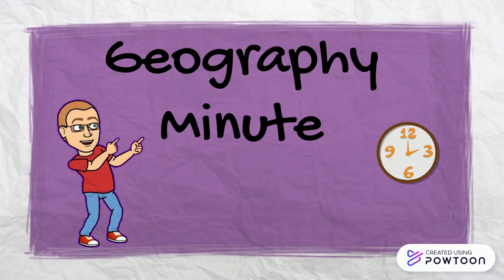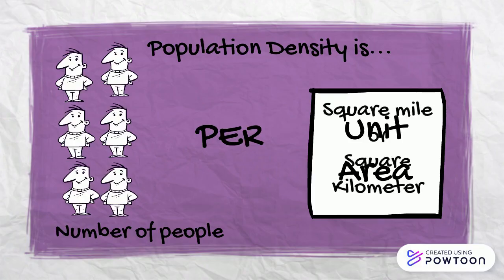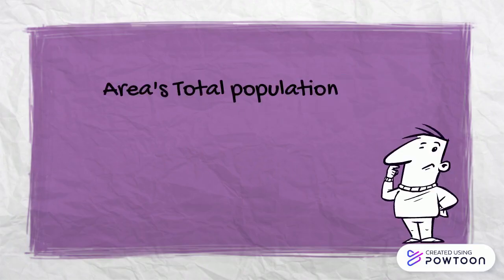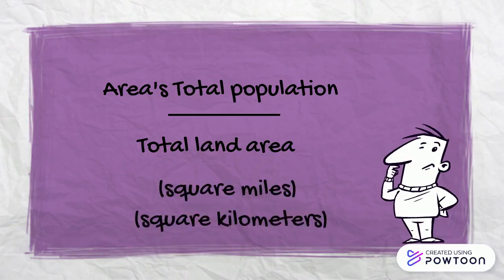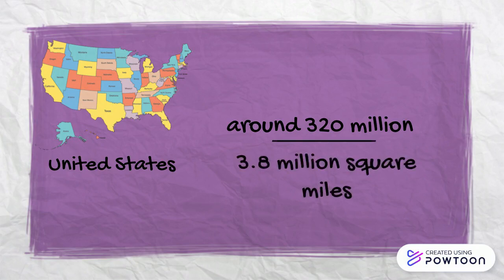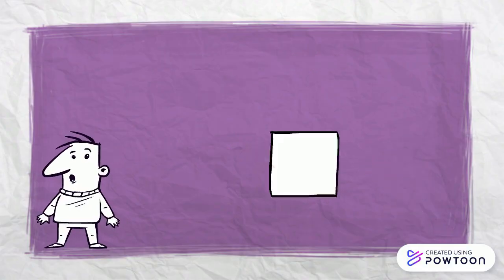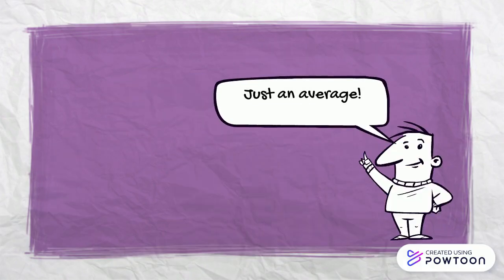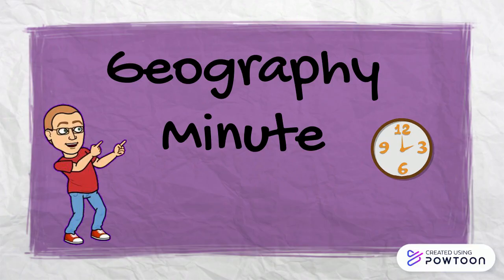What is Population Density?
Ever wondered how to figure out how crowded a city or country is? Well you can always figure out the population density, and here's how.
-- Create animated videos and animated presentations for free.  PowToon is a free tool that allows you to develop cool animated clips and animated presentations for your website, office meeting, sales pitch, nonprofit fundraiser, product launch, video resume, or anything else you could use an animated explainer video. PowToon's animation templates help you create animated presentations and animated explainer videos from scratch.  Anyone can produce awesome animations quickly with PowToon, without the cost or hassle other professional animation services require.